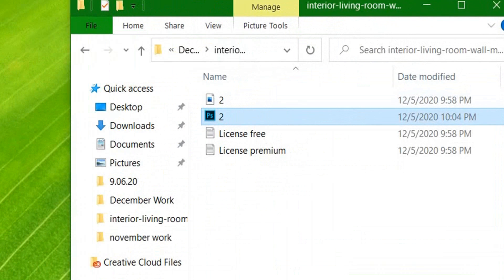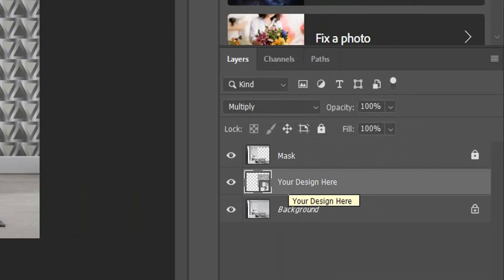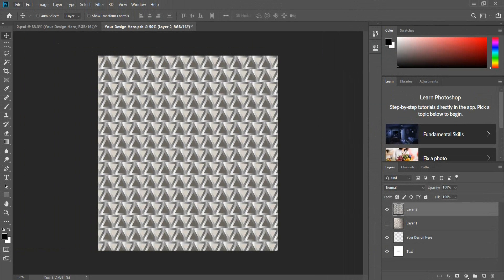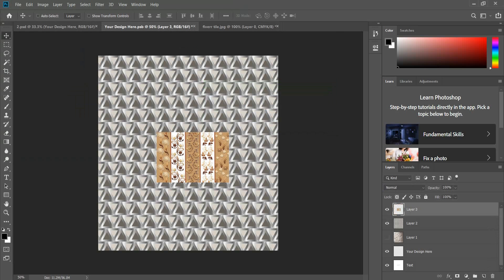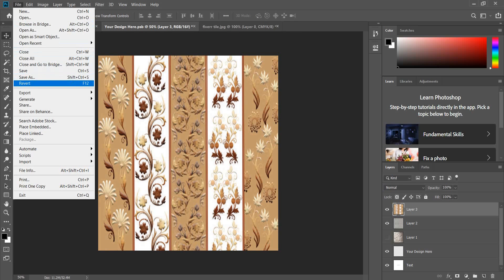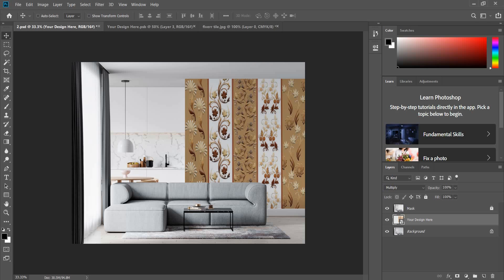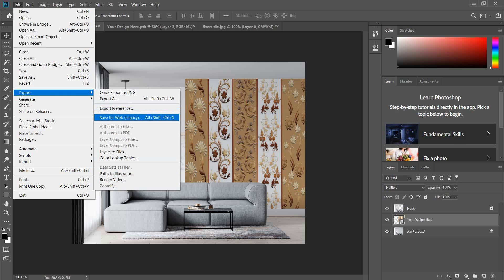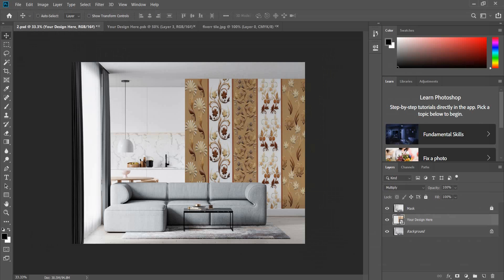How To Display Your Own Tile Design Via Mock Up In Photoshop CC | Shikhi Shikhai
Hello viewers, In this video I'll show you How To Display Your Own Tile Design Via Mock Up In Photoshop CC
Open it on Photoshop
1.click 2nd layer of it (your design here)
2. design page will open
3. you can place any design to see how it look like
4. click on top left "file"
5. click "save"
Follow these steps to see your design style.

To Find Some Inspiration Feel Free To Check Out My Work With Stock Photo Sites Or Agencies :